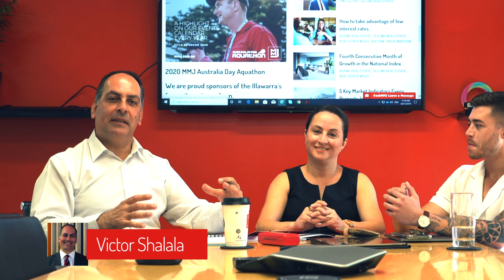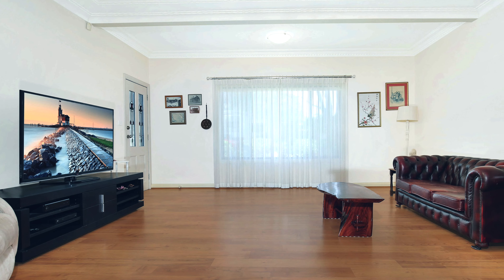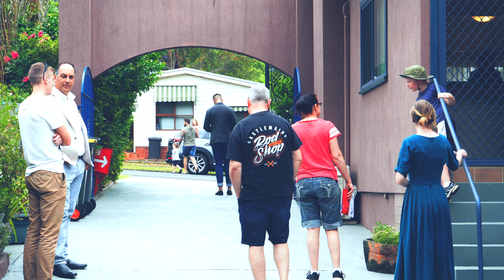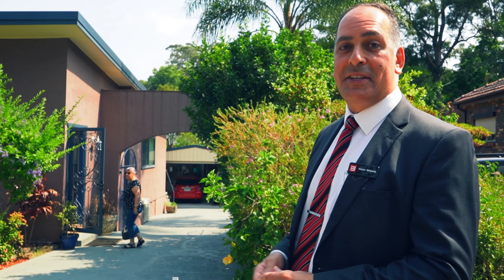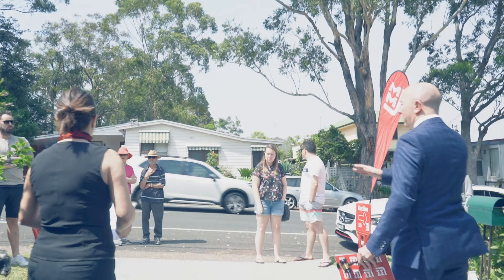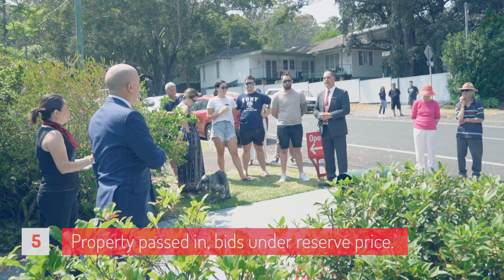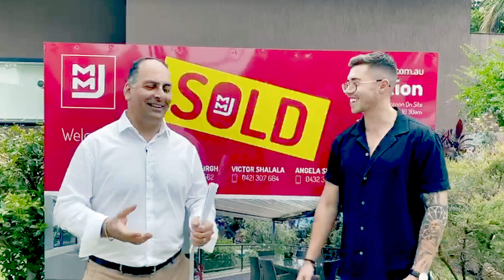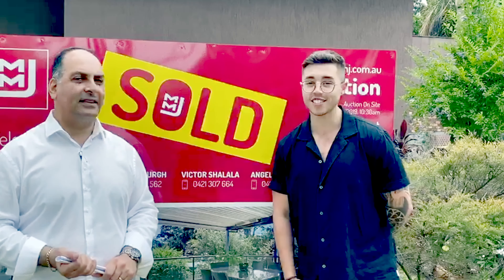The Selling Journey. Behind the scenes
Come along to experience the journey of what  it takes to sell a property